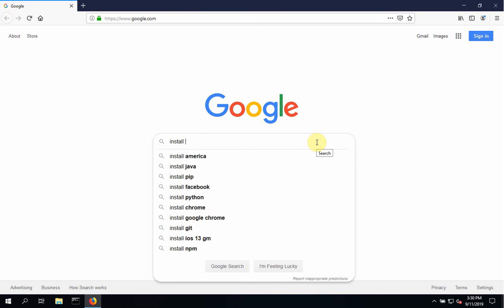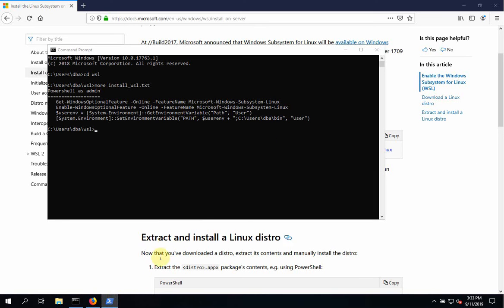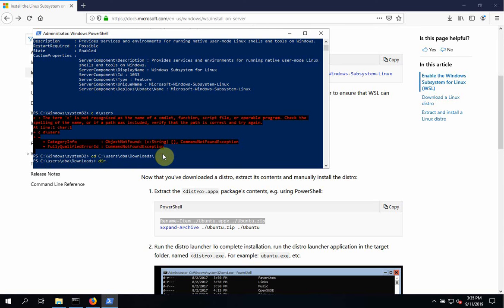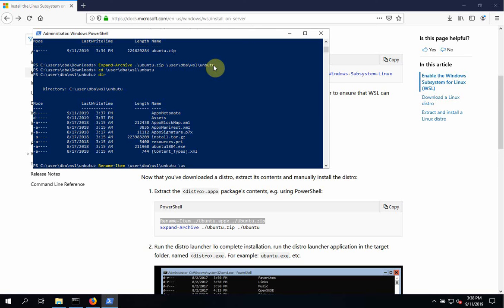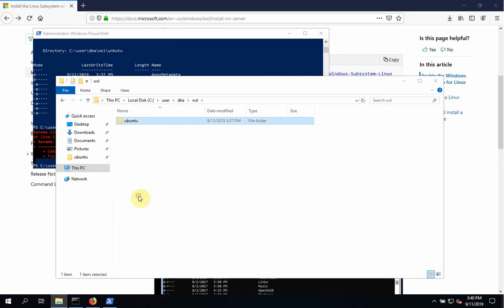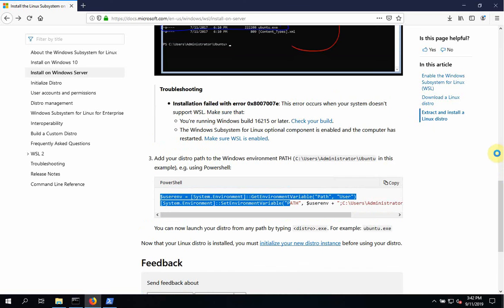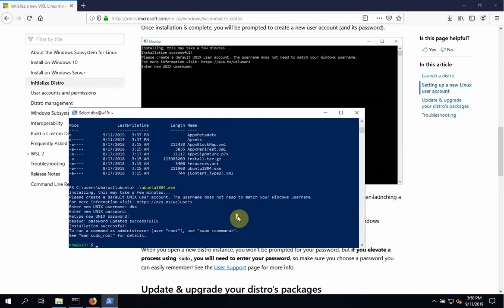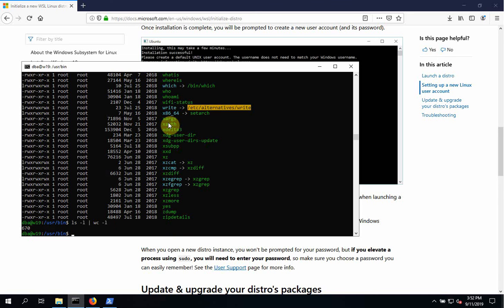Install WSL on Windows Server